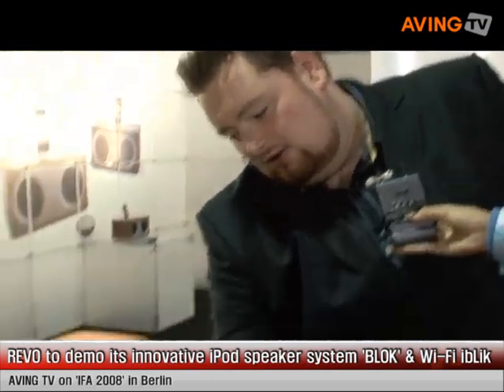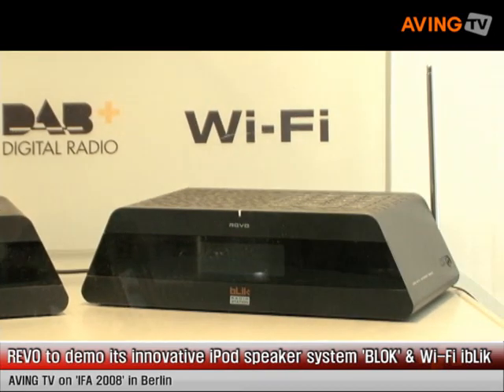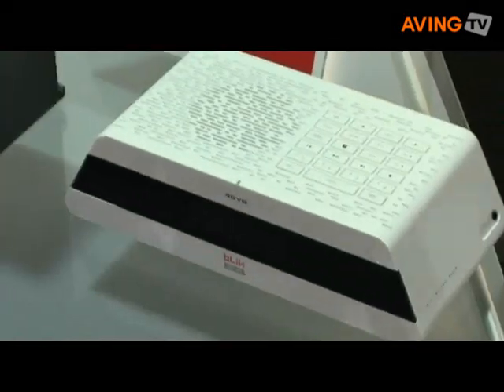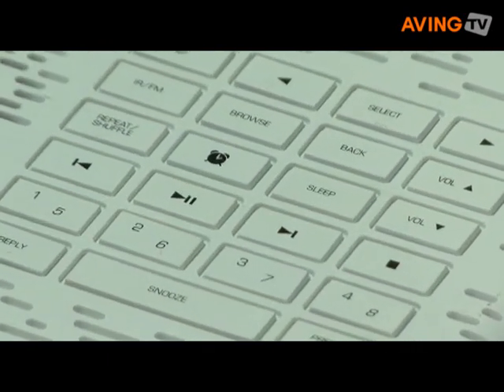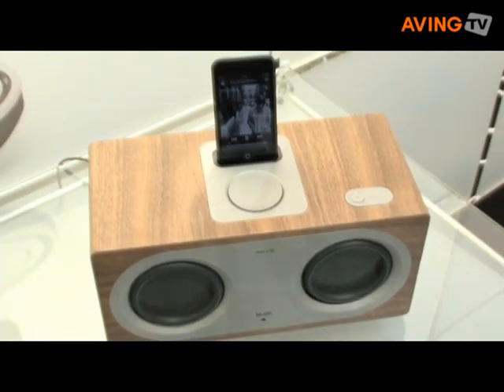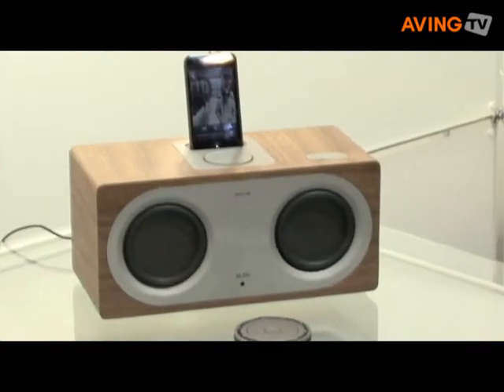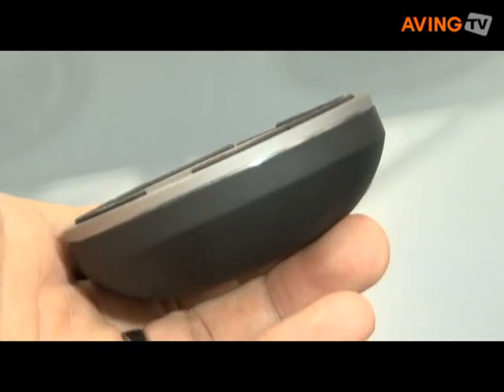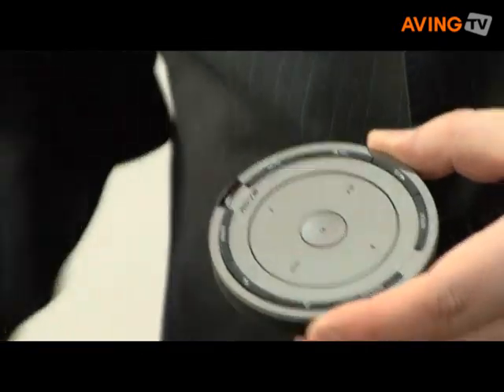REVO to demo its innovative iPod speaker 'BLOK' & ibLik'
REVO demonstrated an innovative iPod speaker system 'BLOK' & Wi-Fi ibLik at the IFA Consumer Electronics Fair in Berlin from the 29th of August until the 3rd of September.

BLOK has an MSRP of £199.95 and will be available in the UK from the 22nd of September, exclusively from branches of John Lewis,